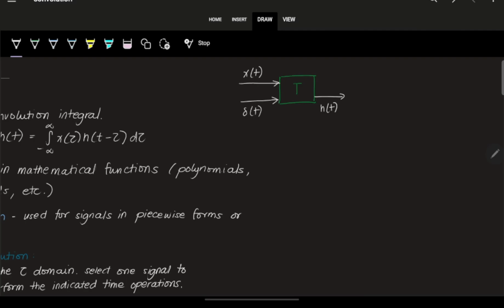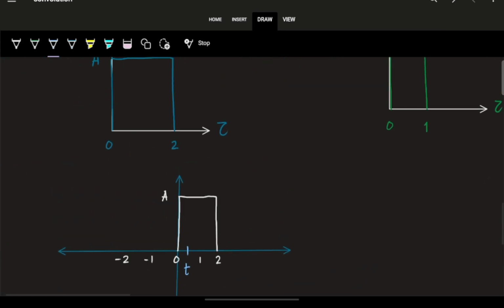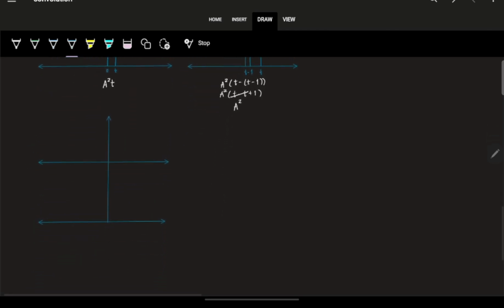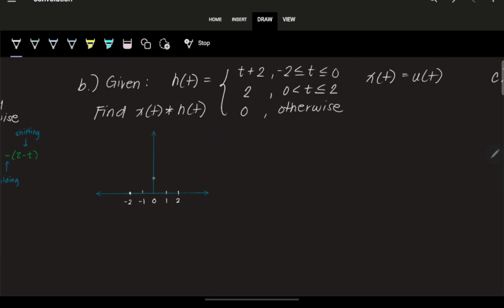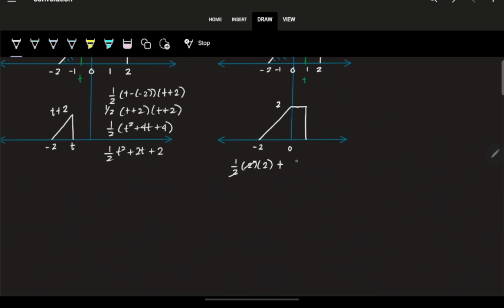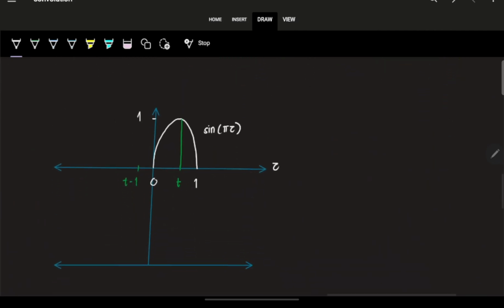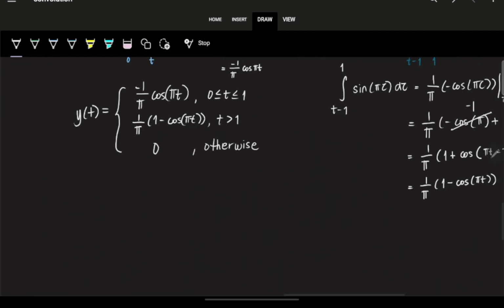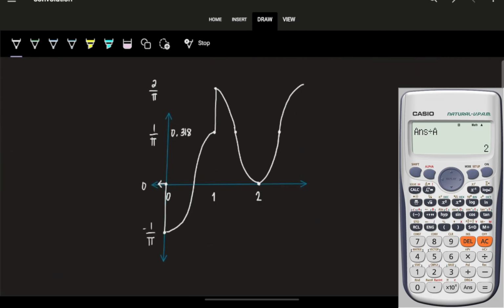Graphical Convolution - Signals and Systems